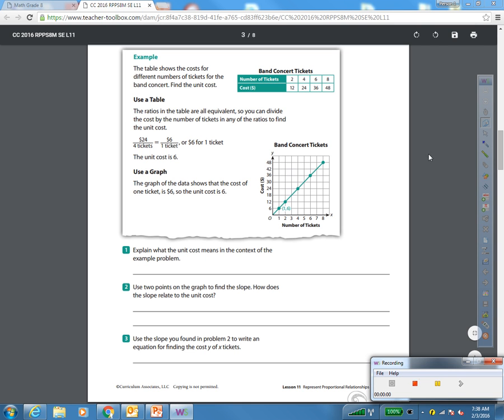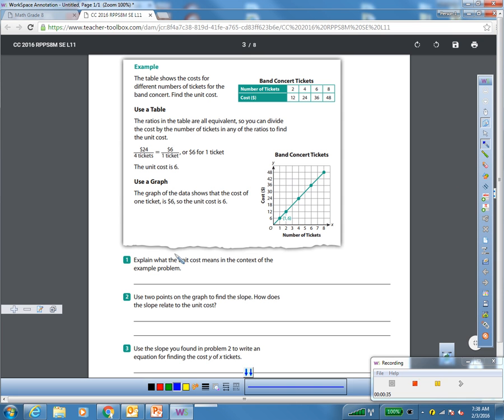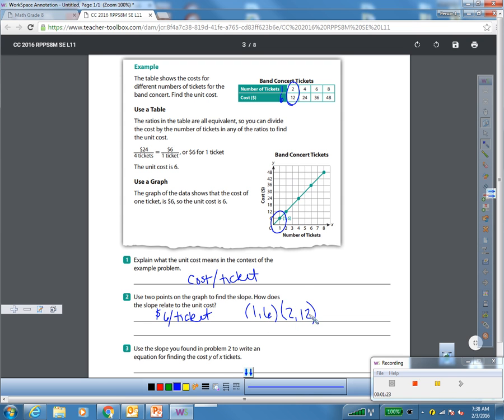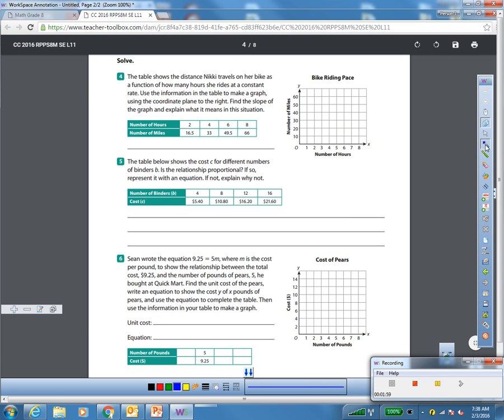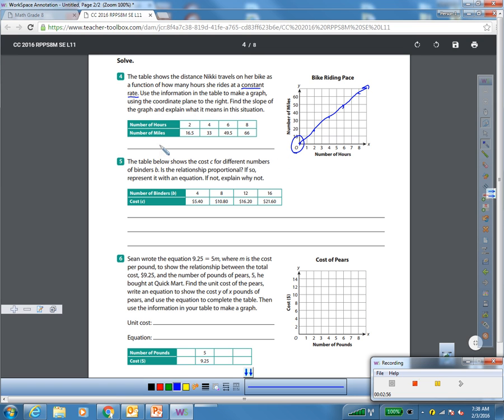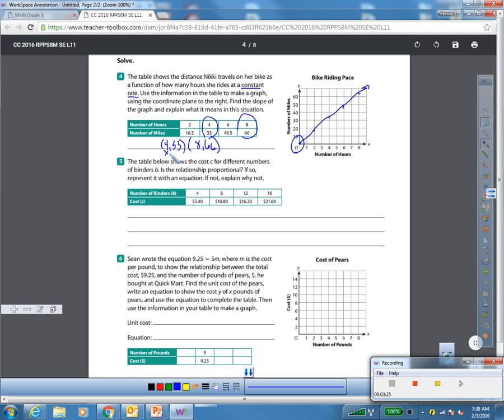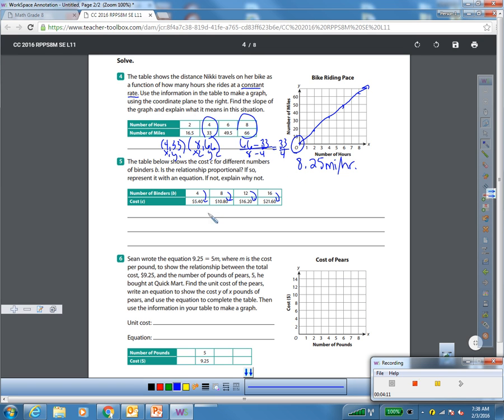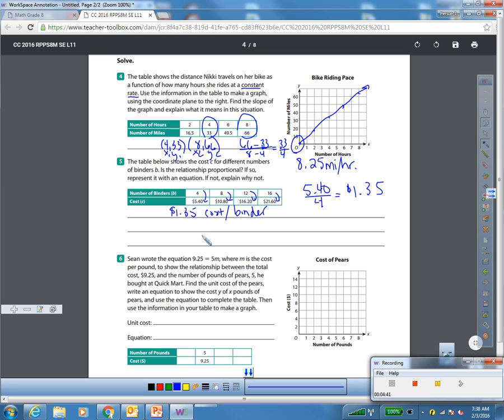page 125 and 126